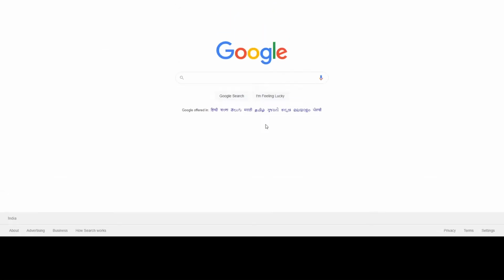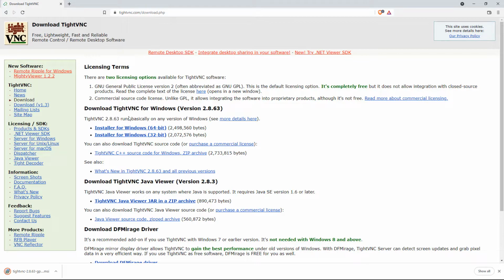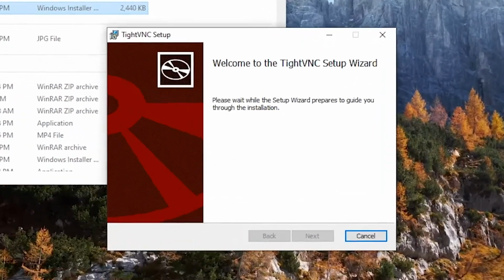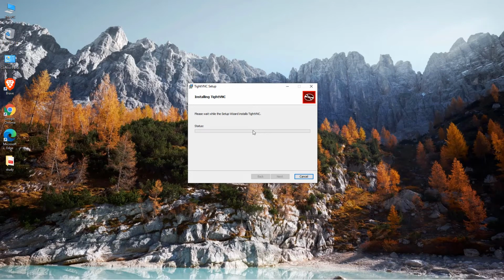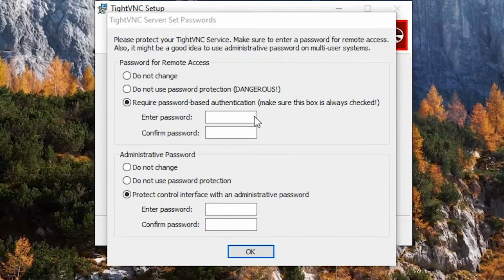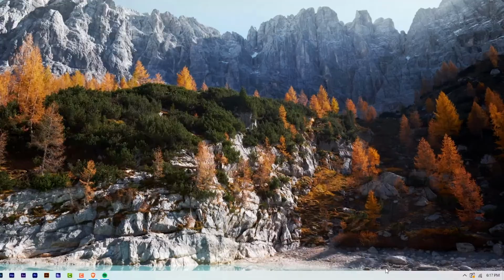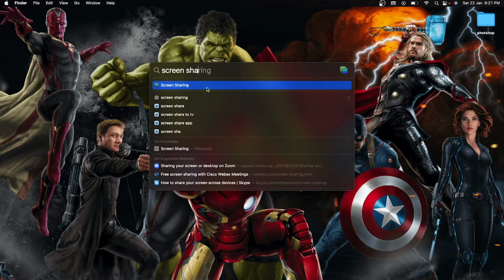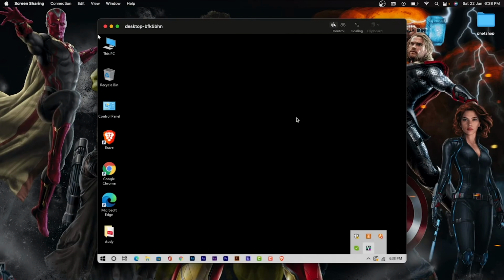Control Windows From A Mac Using VNC| Full Tutorial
Hey Guys, welcome back and today i'm going to show you how to remotely control a windows pc using Mac computer and here we're going to use TightVNC.